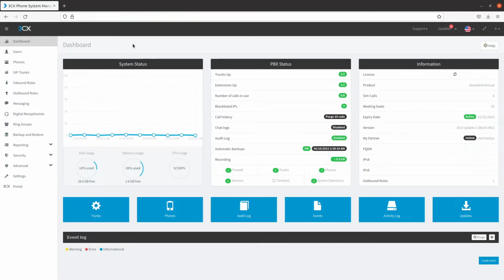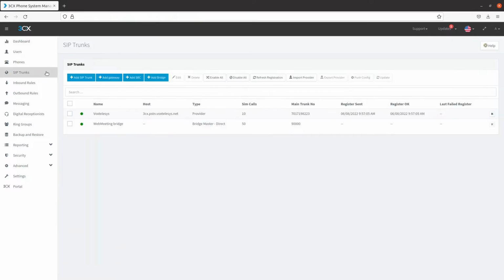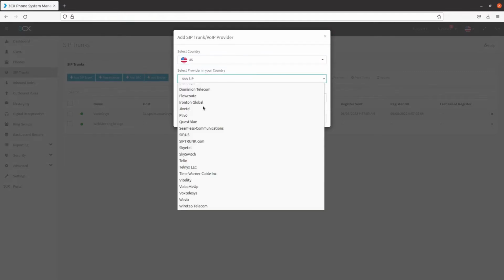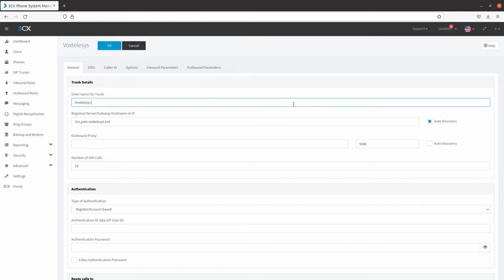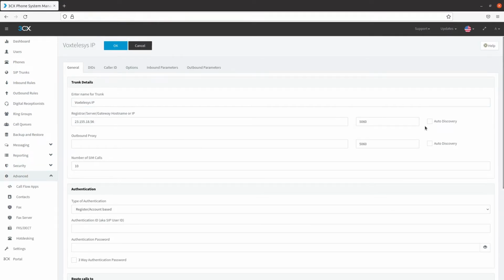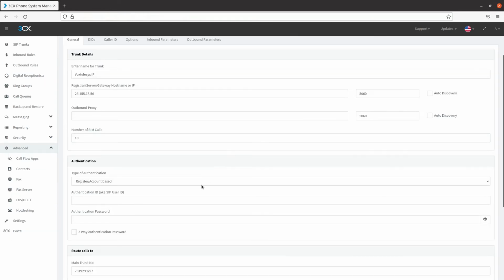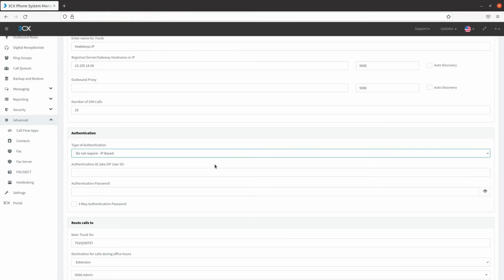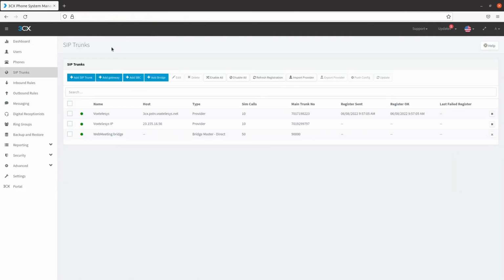3CX Quick Start Guide - SIP Trunk Setup w/ IP Authentication (Version 18)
This video demonstrates how to configure IP authentication in 3CX.  This is configured in the Voxtelesys SIP Trunk.